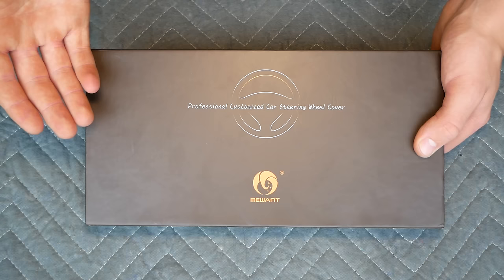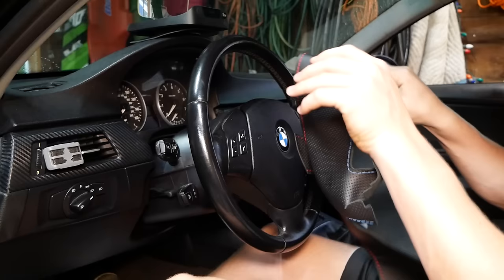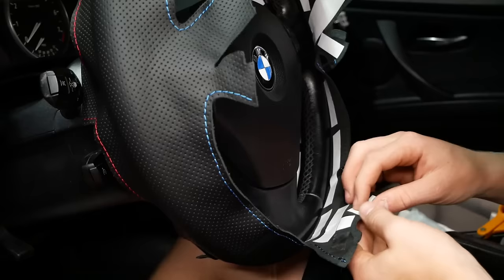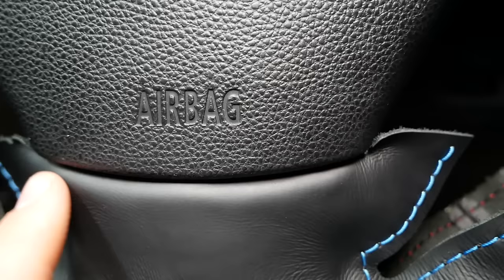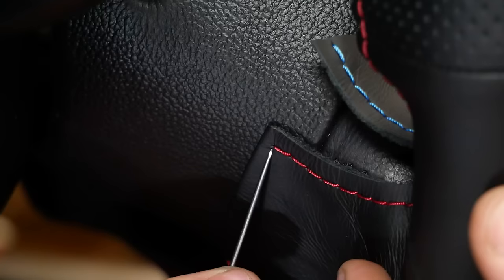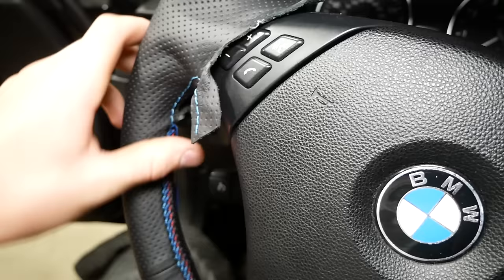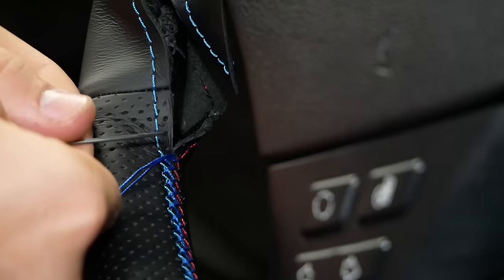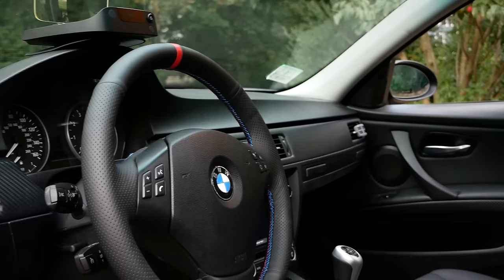DIY M-Sport Steering Wheel Wrap // Any Model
Today on JD Cars I'll finally be upgrading the boring stock steering wheel on my BMW E90. I was interested in purchasing a sport steering wheel, but I could not justify spending several hundred dollars on one. This is an excellent budget friendly alternative. In fact you could argue it is better than an m-sport steering wheel as it has the custom stitching and red racing stripe. Thank you very much to MeWant steering wheel covers for sending me their product for an installation video!

00:00 intro
00:23 unboxing
01:22 fitting
01:50 taping
03:34 tuck & trim
04:39 stitching
07:46 the grand reveal

Perforated with Red Stripe (used in video)

Non-perforated with Red Stripe
Perforated with Red Stripe (for sport wheel)
Fully-perforated with full m-color stitching

Camera Equipment
Camera: Panasonic G85 Bundle